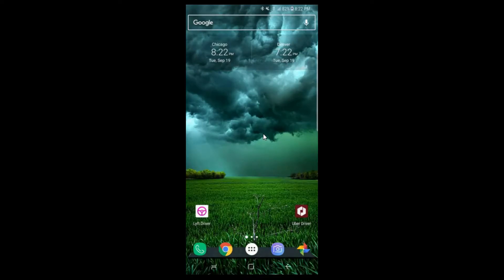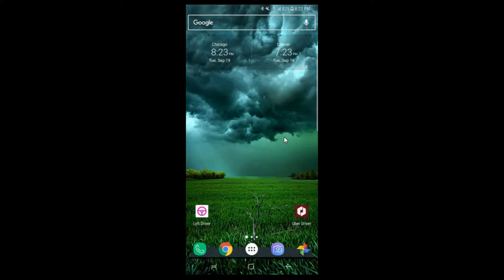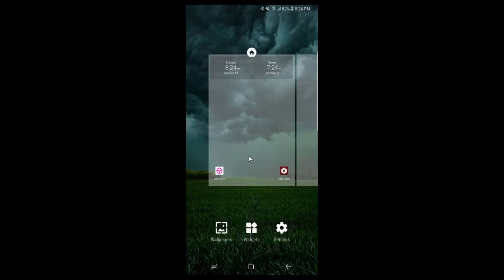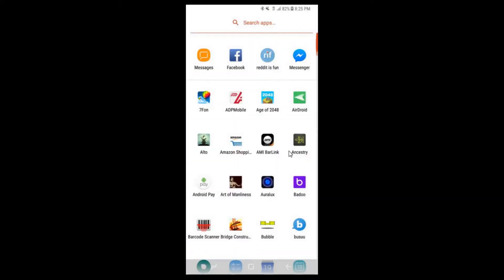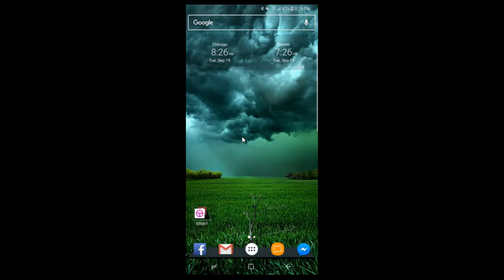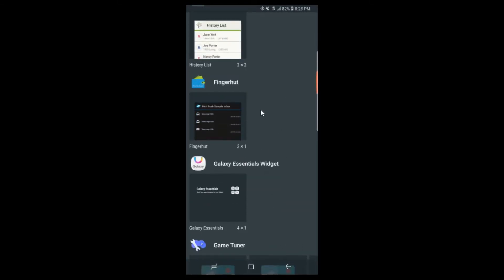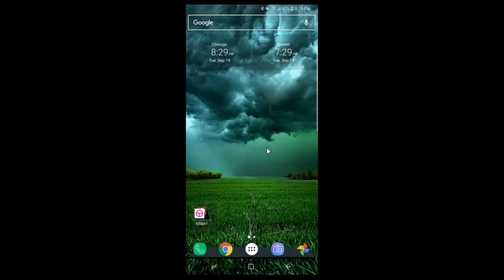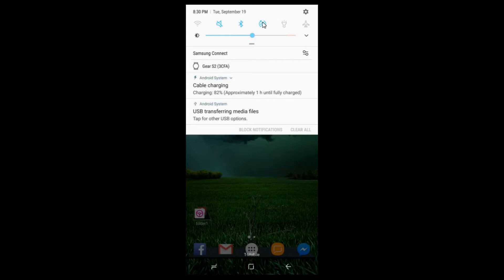Android Tutorial: Basics - Android Beginner to Pro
Android 101 series. "My goal was to get someone who has touched a computer perhaps but never really delved into "smart phones", a leg up so to speak."

It is no secret at all, I LOVE ANDROID and the Android OS. Android is great, but if you are new to the operating system that is Android you might be a little lost.

This video isn't for everyone. If you are heavily experienced with Android or other smart phones, you might not benefit as much from this tutorial on Android Basics. This is the first video of a little series. I hope you get something useful out of it. This is a basic overview and we will be moving on from here.

My goal was to get someone who has touched a computer perhaps but never really delved into "smart phones", a leg up so to speak. Where is the Android Desktop? What is a Widget on Android? How do I set wallpapers on Android? How do I organize my home screen on Android? These are all great questions and I will explain.

Just see this as a basic android for beginners class. Android 101 if you will...

Watch the video, let me know if you still have questions or I will also see you in the next part of this series!